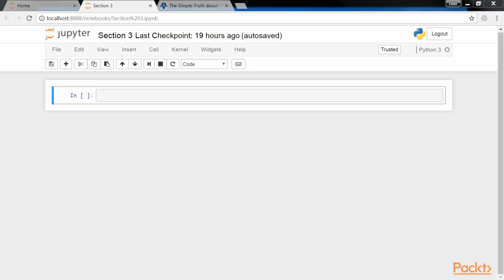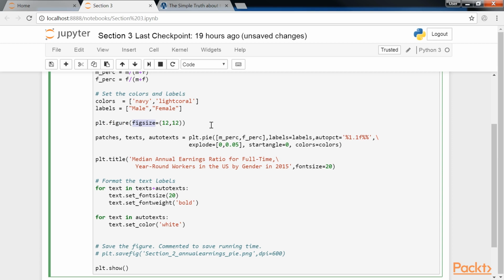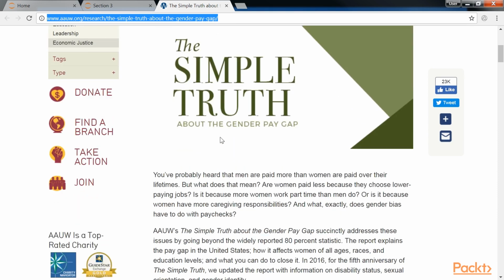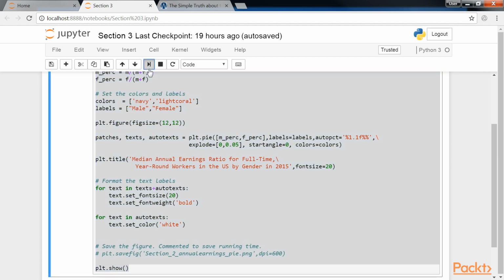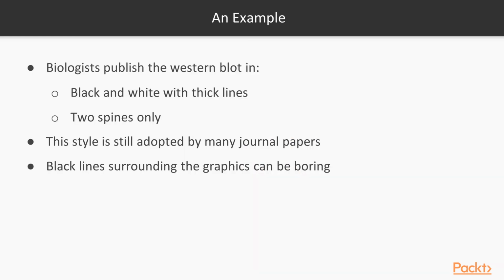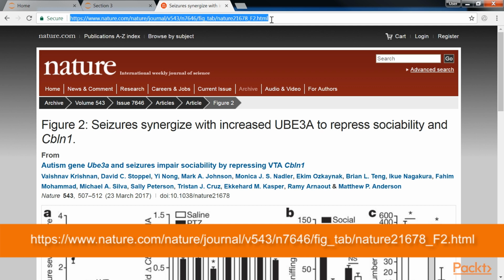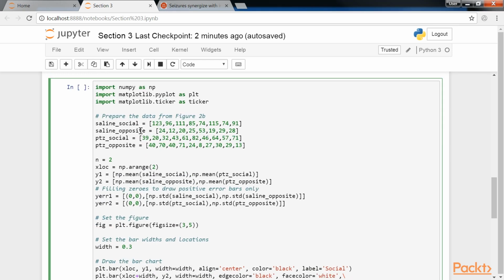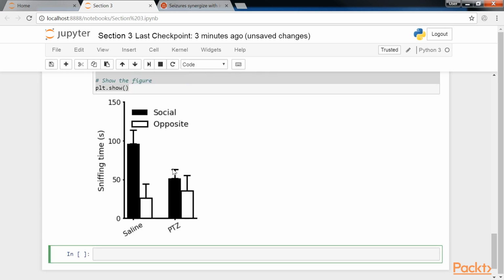Python Data Visualization with Matplotlib 2.x : Adjusting Layout | packtpub.com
Figure layout, including the size and location of plots, directs the focus of readers. A figure with good layout facilitates data presentation in a logical flow. It is thus important to familiarize ourselves with layout settings when plotting. Let's see how to assign proper sizes, positions, and spacing to our plots.
• Adjust the size of the figure
• Adjust spines